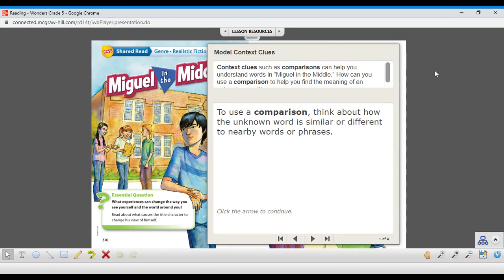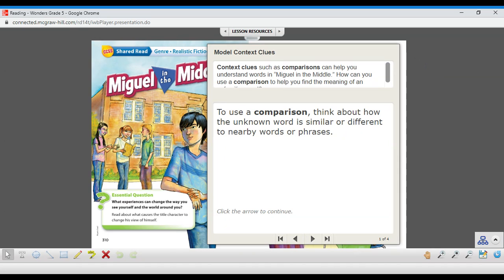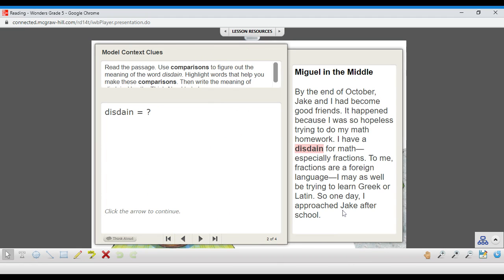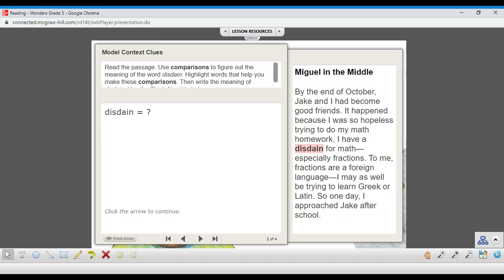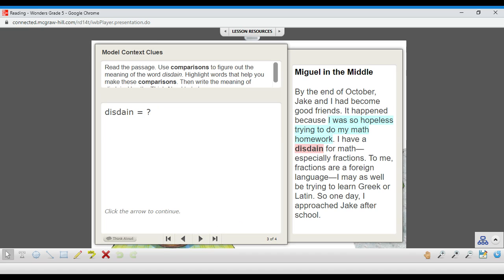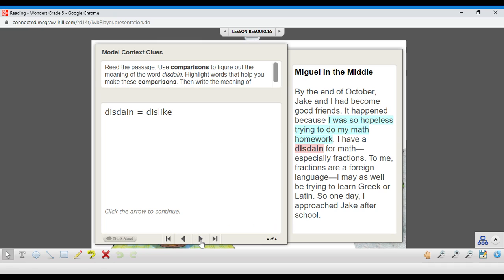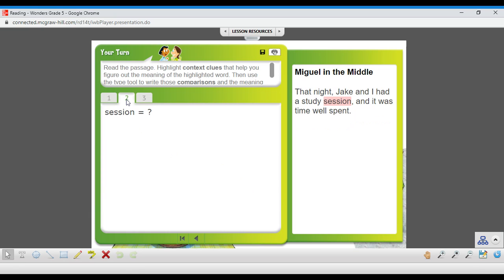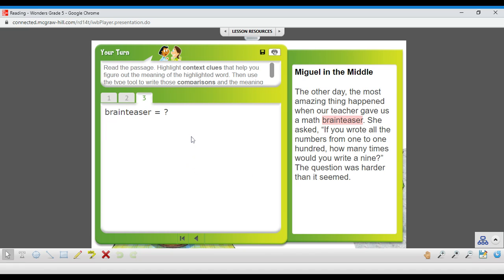Context Clues U5W1